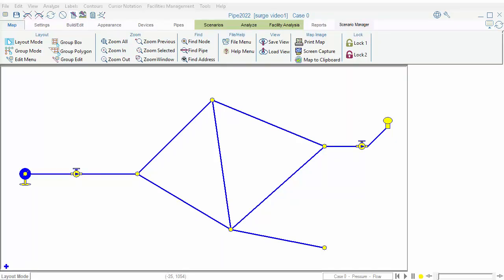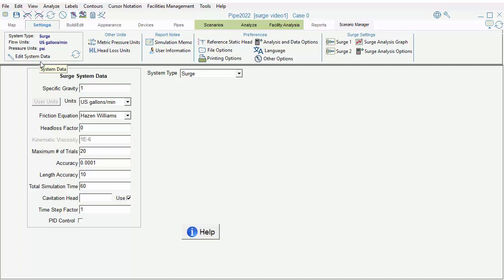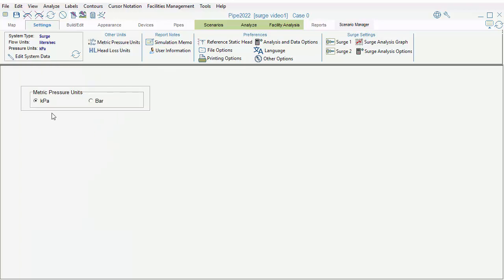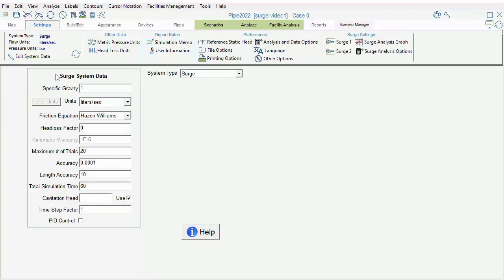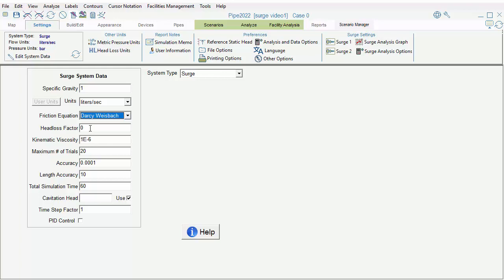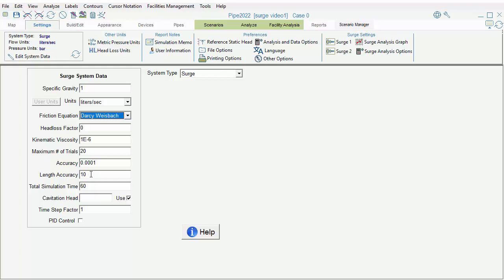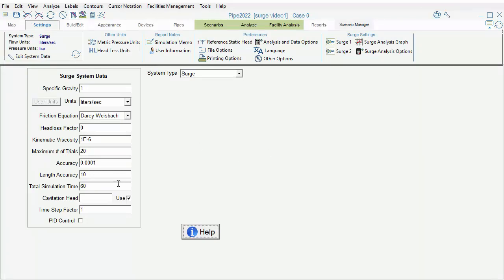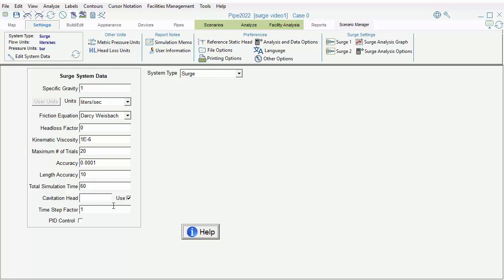Surge System Data and Model Settings